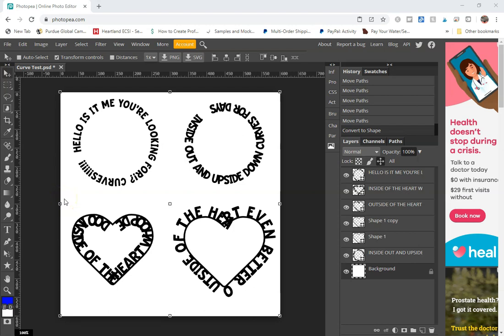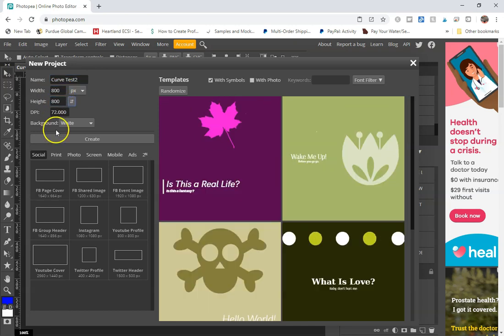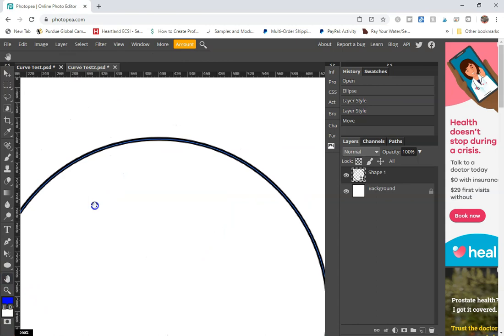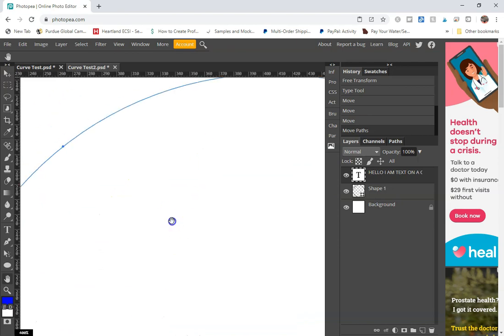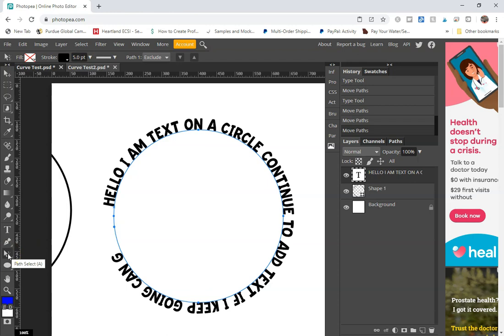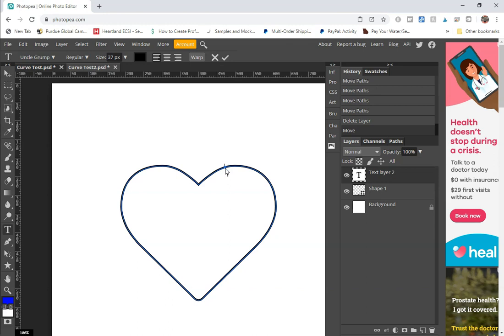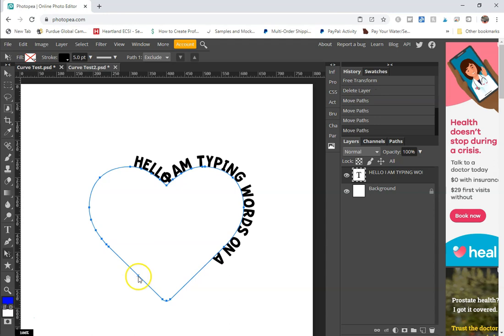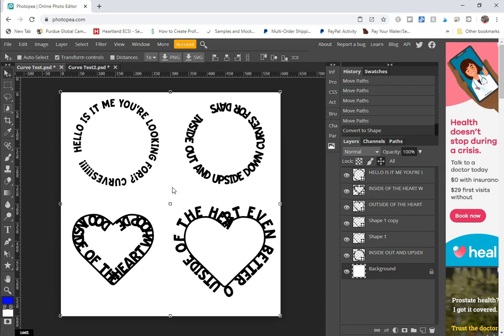How to Curve Text in Photopea - Create Text on a Curve in Photopea [Photopea Tutorials]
Ever wonder how to curve text in photopea? Look no further. This video will walk you through how to curve text in photopea to create some awesome text based graphics. Create Text on a Curve in Photopea with ease.